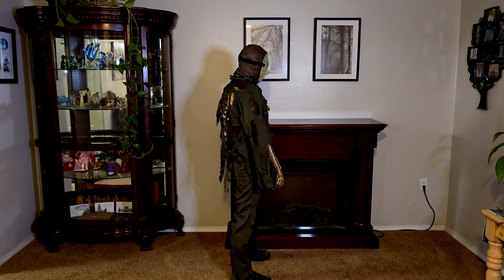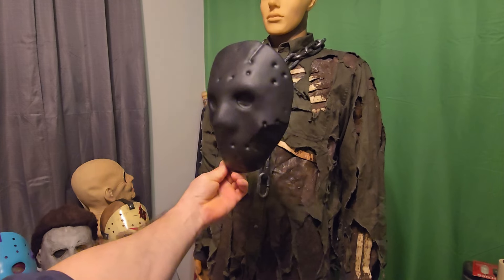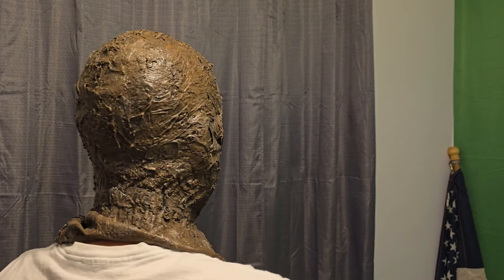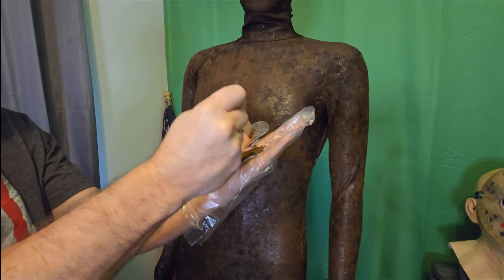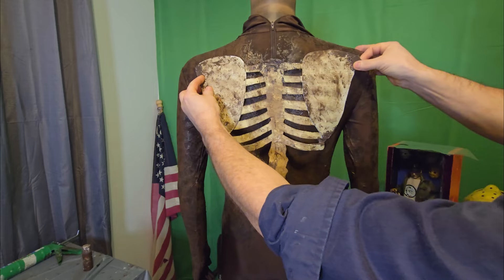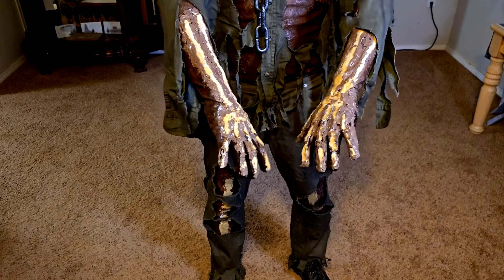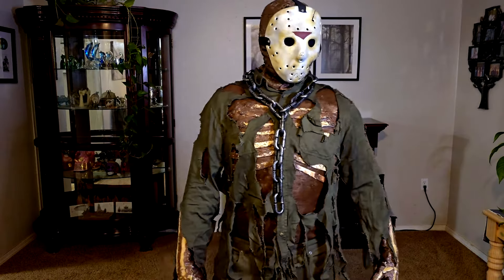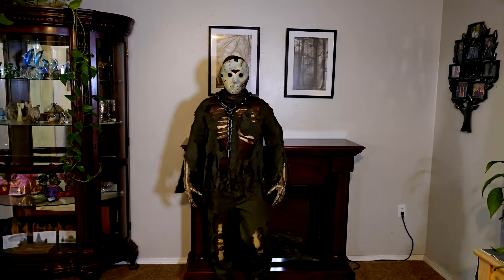Jason part 7 Costume Improvement | Friday the 13th: the New Blood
I've decided to go back and make a few improvements on my Jason part 7 costume. I made this costume over 3 years ago and I thought that being as I've improved on my costume making skills that it would be a great idea to go back and improve my older costumes. I think this one turned out pretty good.